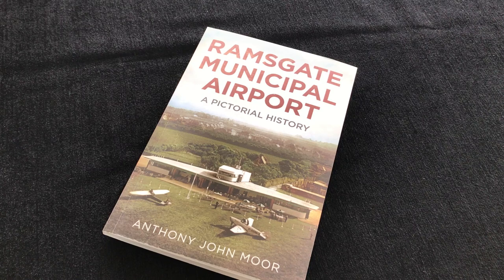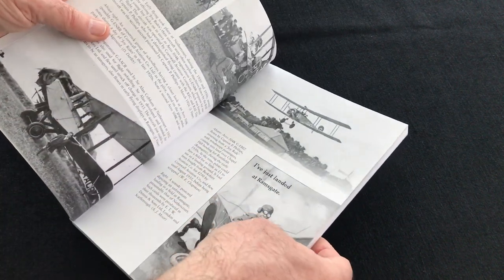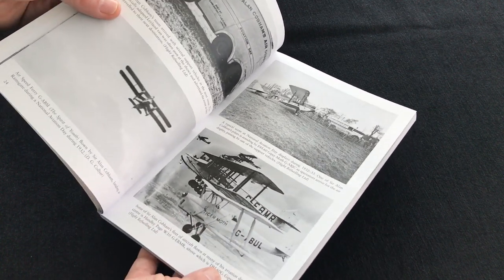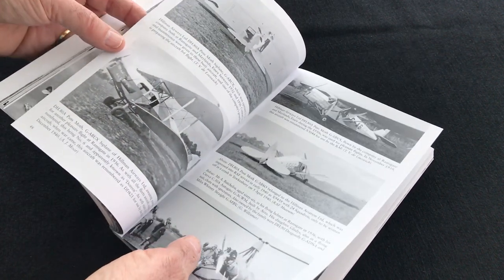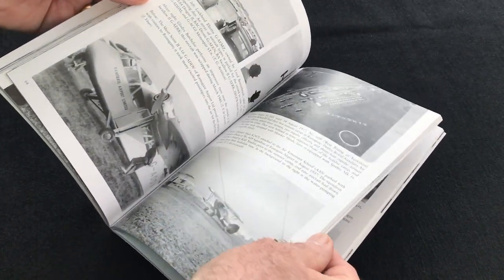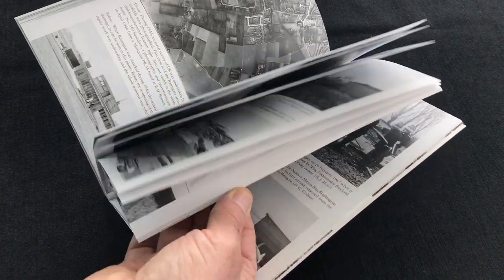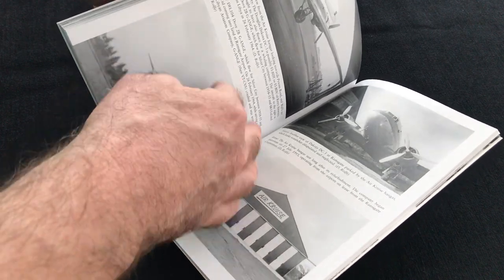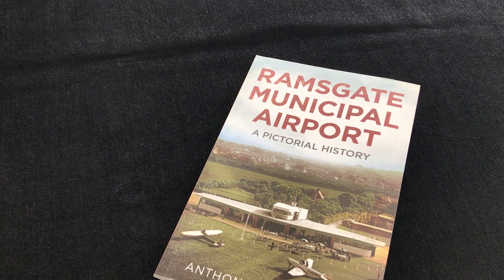Ramsgate Municipal Airport, A Pictorial History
What an excellent, evocative read! Full of nostalgia and period photos mainly covering pre and post WW2 activities at this important regional aerodrome. Highly recommended.
Published: Fonthill Media and author: Anthony John Moor
Come and see this, and hundreds more book and kit reviews, not to mention full build articles and HD video technique demos
Visit us soon...
Best wishes, Geoff C. (Editor)